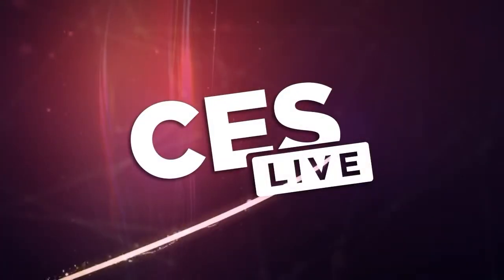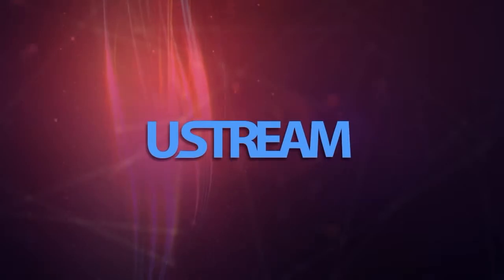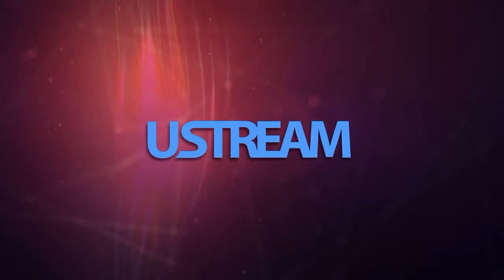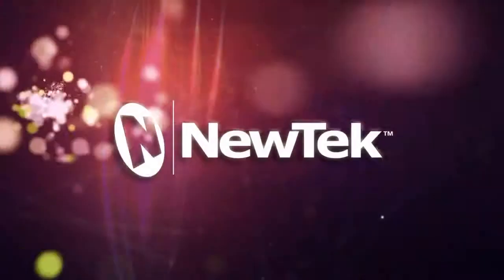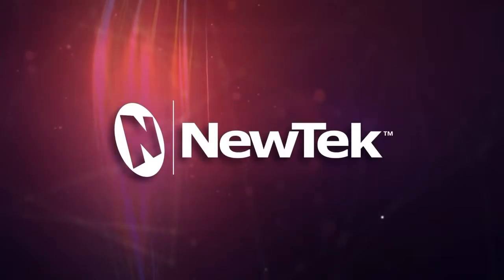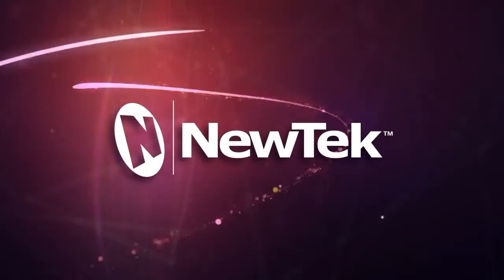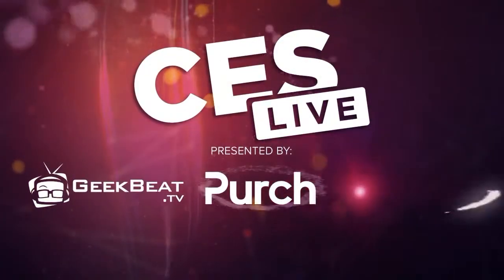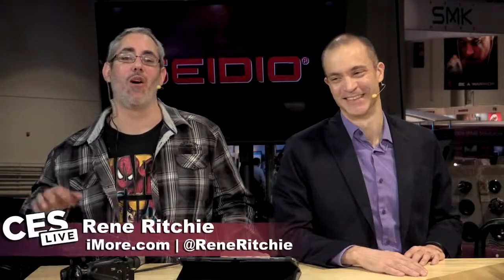Geek Beat Archives Sharp Talks 4K TVs with CES Live